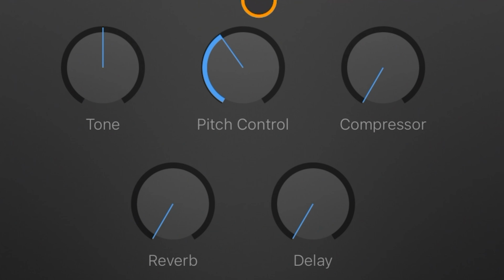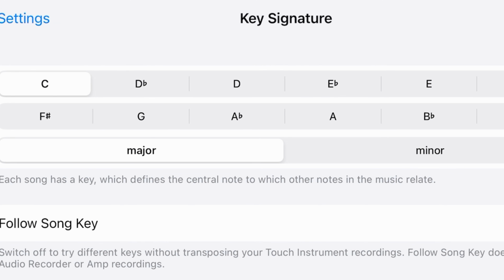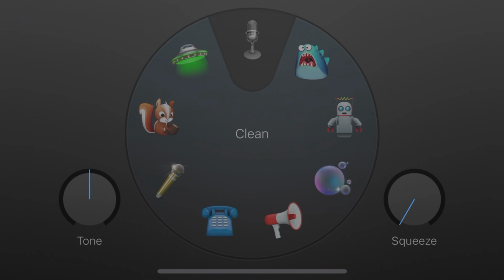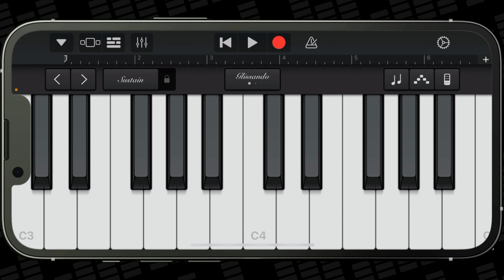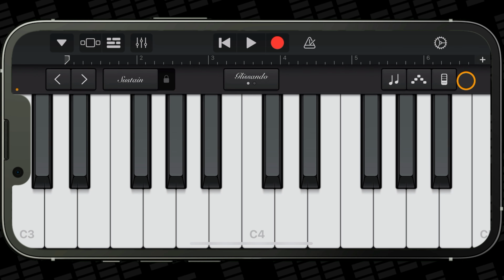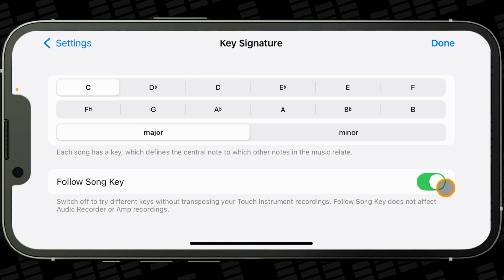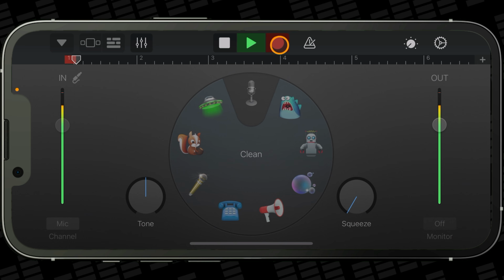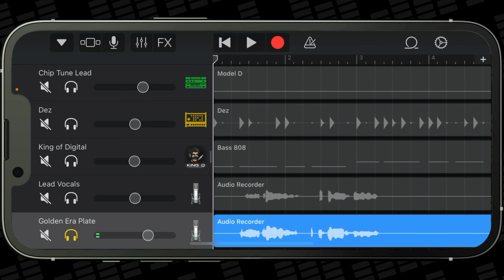How To Make Your Voice Sound Awesome in GarageBand for iPhone!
Learn how to apply subtle or heavy effects using the pitch correction tool with this GarageBand tutorial. This video shows you where to find the autotune in GarageBand iOS and how to use autotune with garageband. We'll also cover setting the project key for pitch control.

———FREE GUIDES———

———GEAR———

———SOCIALS———